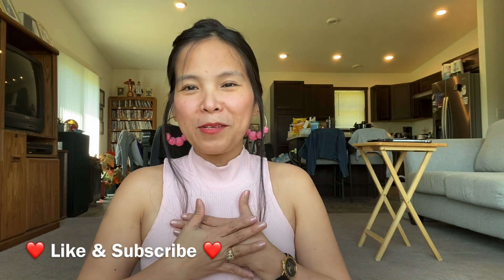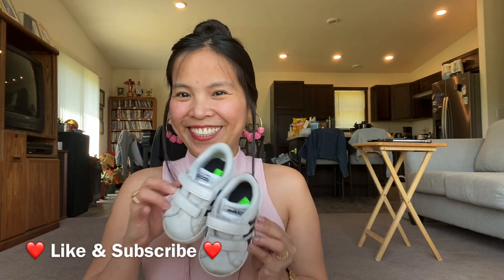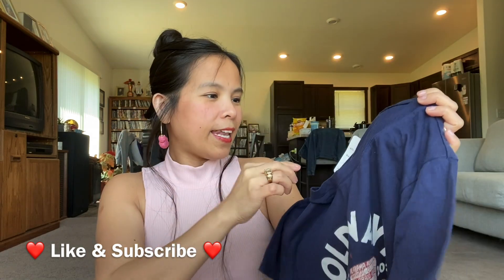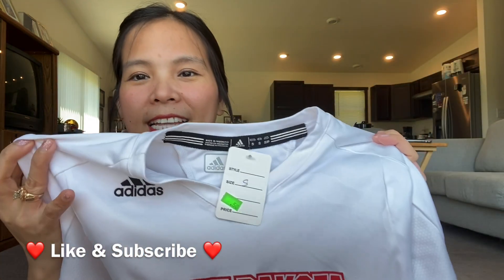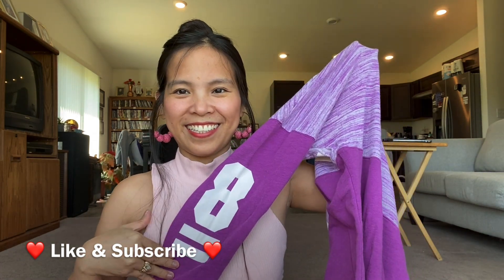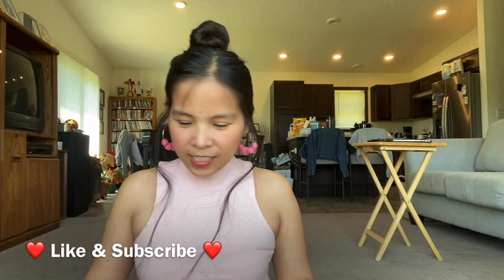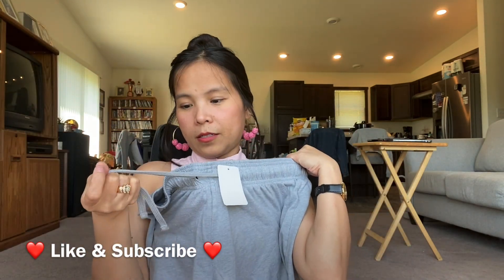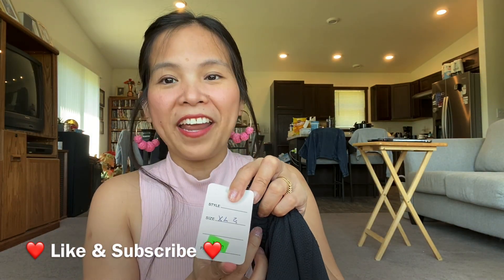THRIFT TRY ON HAUL 🛍️👗! ADIDAS, OLD NAVY, NIKE, UNDER ARMOUR, PINK BY VICTORIA SECRET, REEBOK & MORE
I love thrifting. This time, I got Adidas, Old Navy, Nike, Under Armour, Pink by Victoria Secret, Forever 21, Reebok & more.